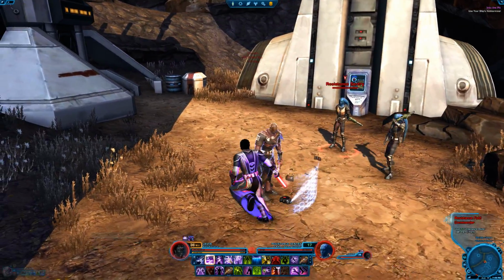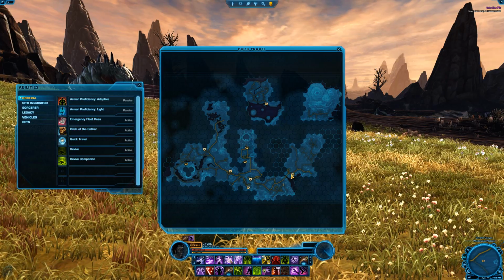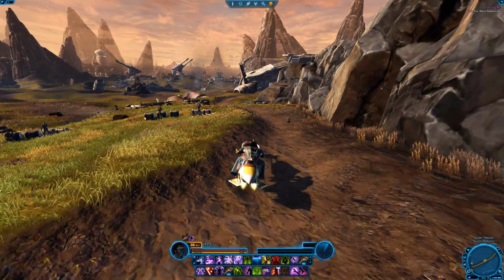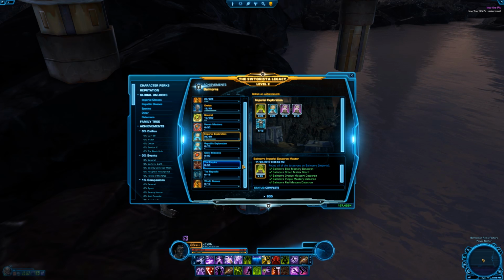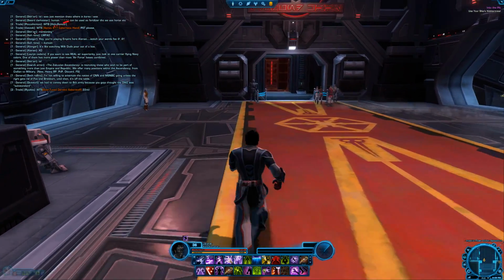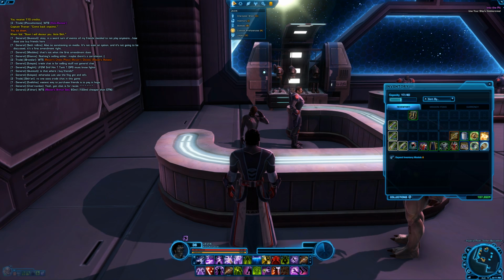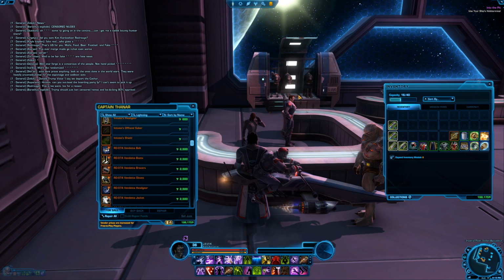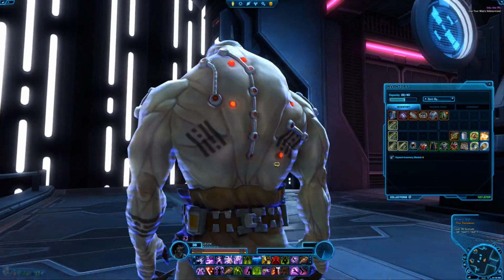THE WONDER OF SWTOR - Part 26 - "Balmorra Datacrons" - Swtorista Sith Inquisitor Playthrough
Happy Thanksgiving Everyone!! Javiik grabs his last missing Balmorra datacrons and heads to the fleet for a new look.

Welcome to the Wonder of Star Wars: The Old Republic, a new series by Swtorista, focusing on playing the game "for the first time" - well, not quite! I'll be playing a Cathar Sith Inquisitor named Javiik on a free-to-play account as if I've never played the game before... I'll be taking my time, seeing ever quest, and really thinking about the story, the lore, the world and the "wonder of SWTOR".

If you enjoy these videos, make sure to check out WONDERTALK - a series in-between playthrough episodes where I talk a about Javiik's history and character in a roleplay-way.

Please note I remove episodes from my main youtube page over time.

🔗Guilds getting ready for server merges and looking for new members